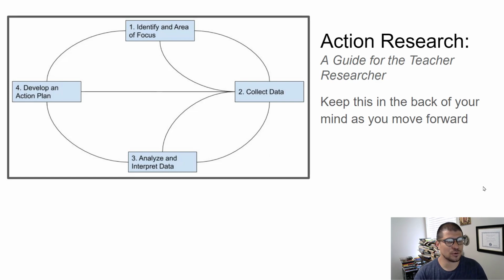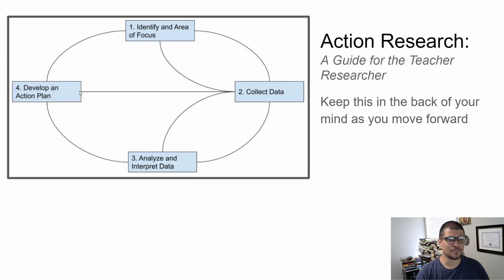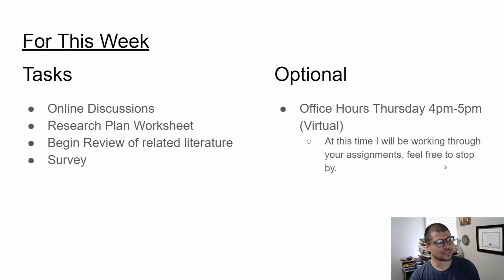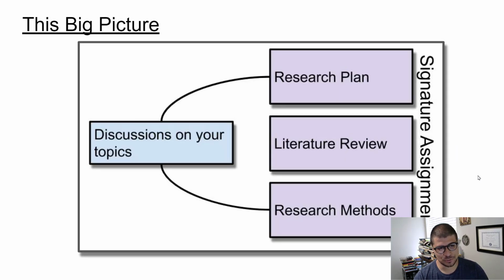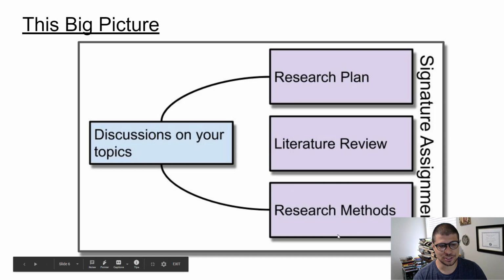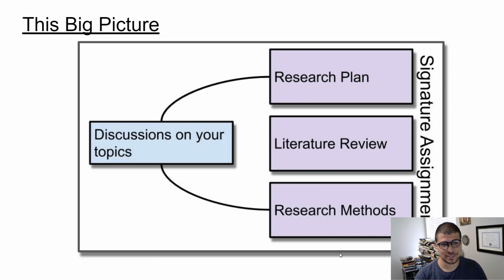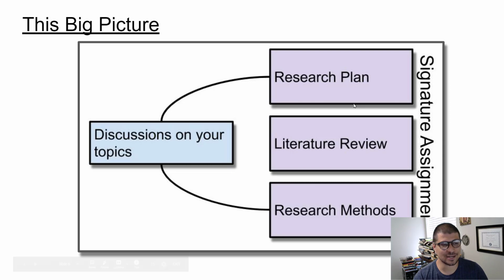Welcome to Week 2 | EDCI 6100 (Summer 2020)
Course: EDCI 6100 Research Methods for Educators

Instructor: Edward Gonzalez, Ed.D.